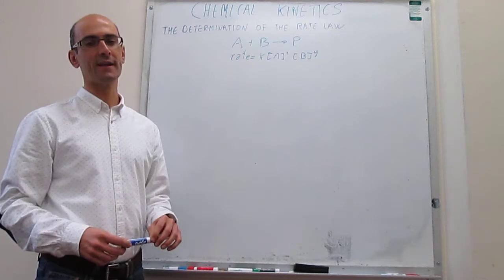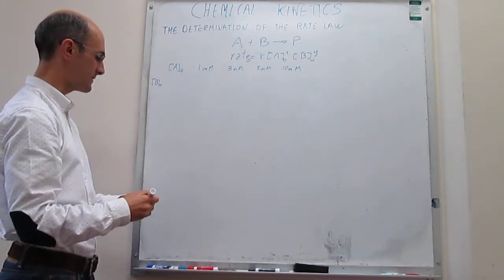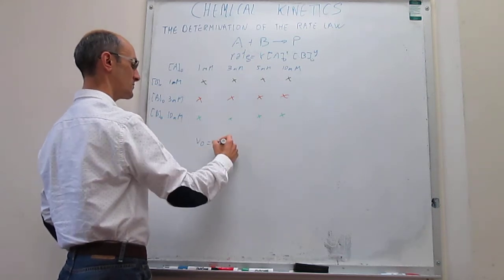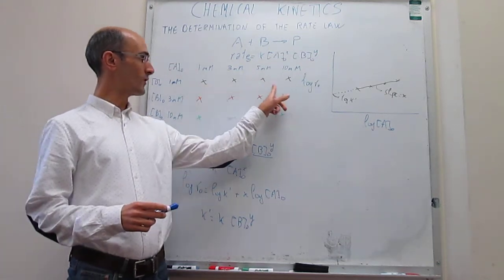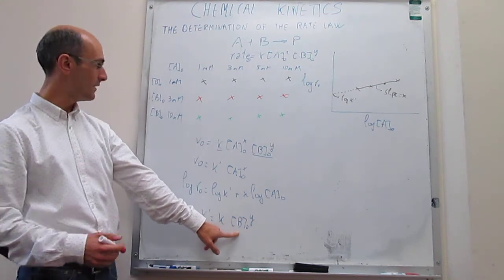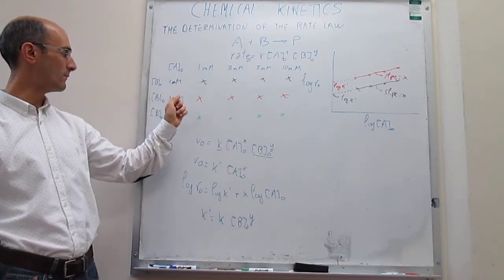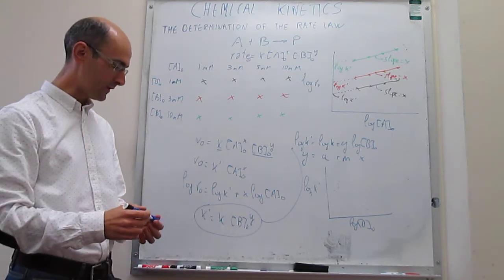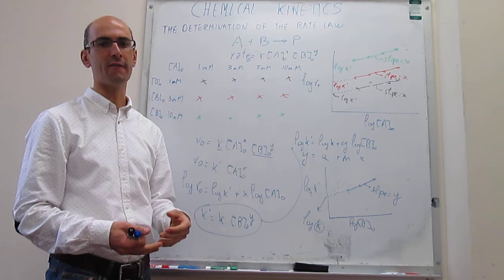Determining the rate law. The differential or van't Hoff method with two reagents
8-13. This video shows how to determine the rate law for a reaction with two reagents using the van't Hoff or differential method.